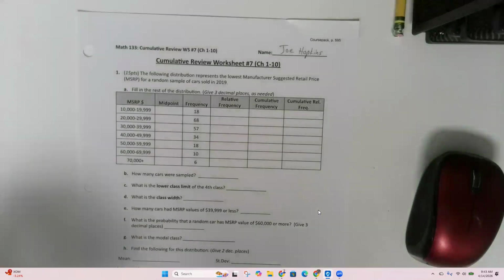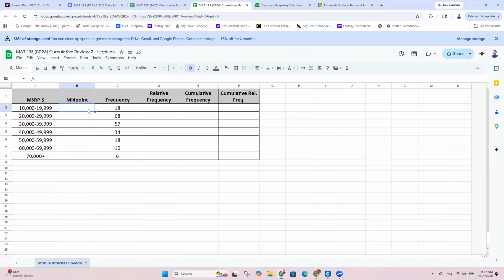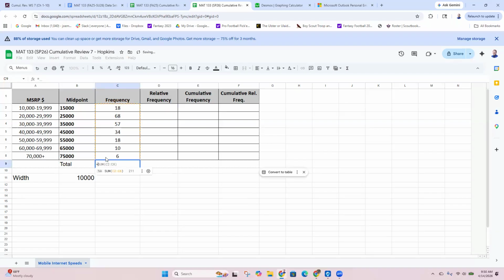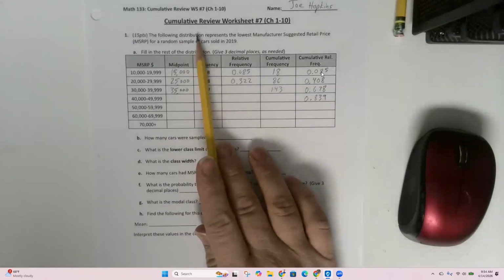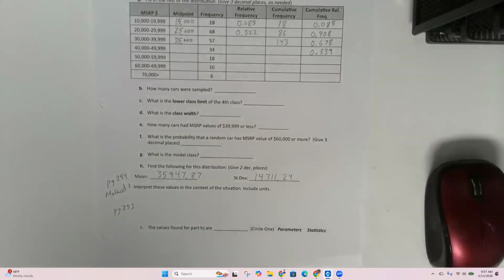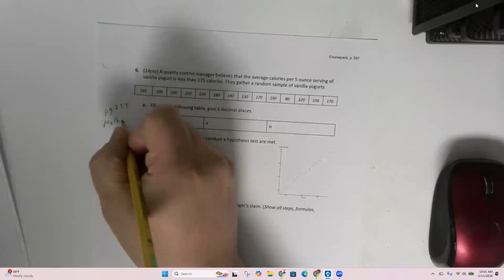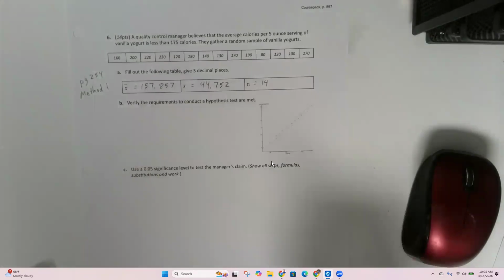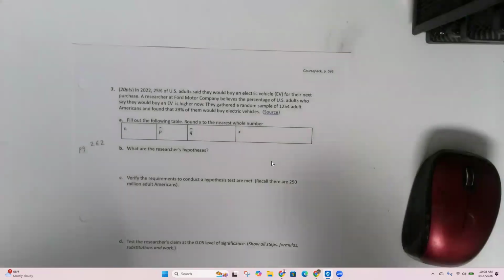Recording of Morning Live Session 25 - 4/14/2026